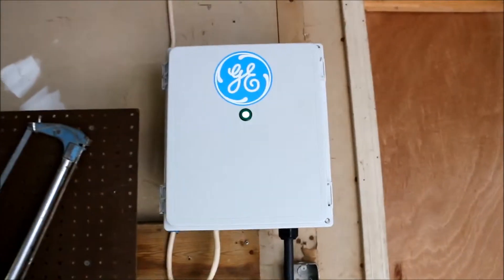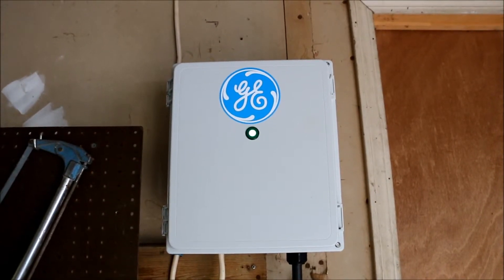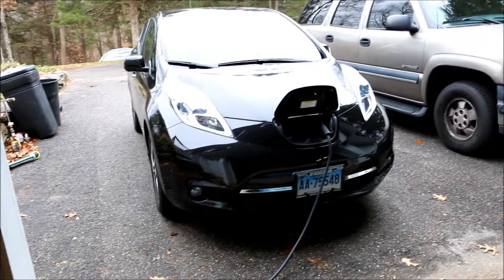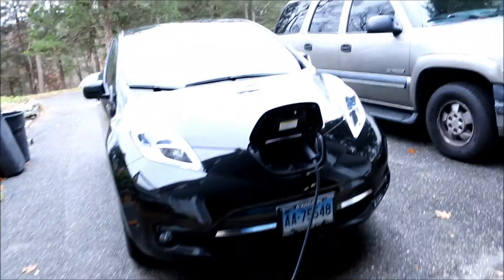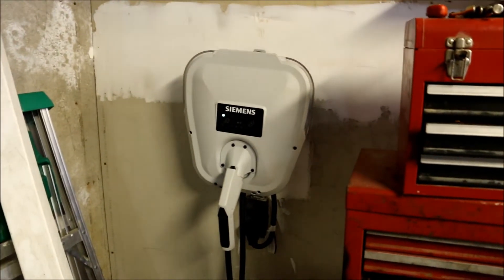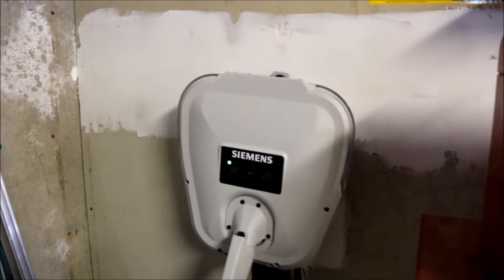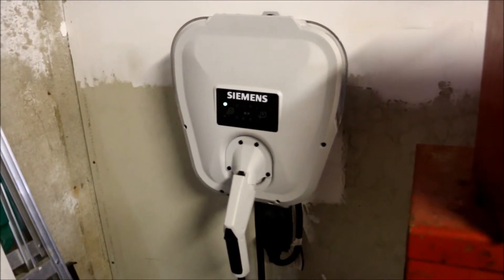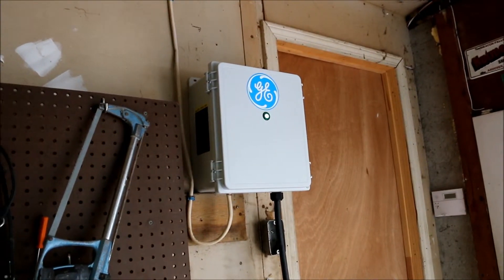Level 2 EVSE at Home - GE Wattstation - Siemens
Quick comparison of EVSE options and how cheap it can be. they all do the same thing - there is no need to spend a ridiculous amount of cash on a power supply...